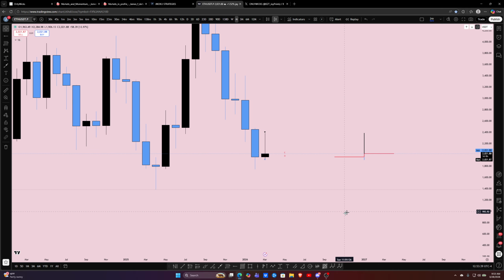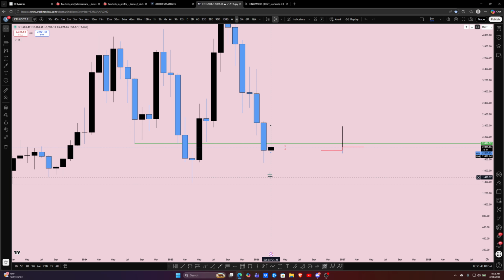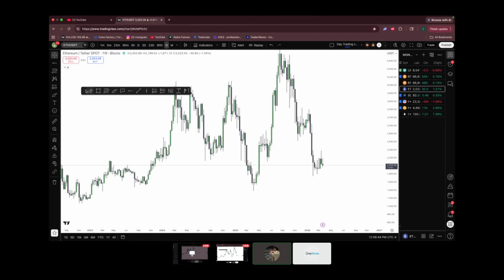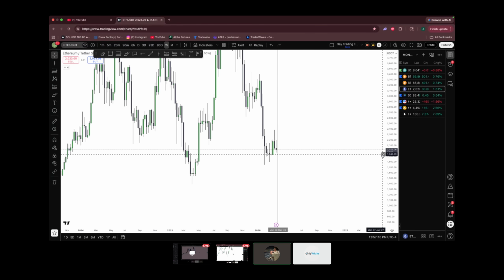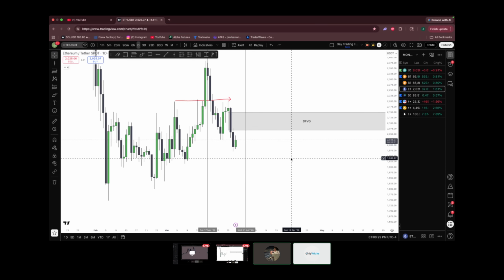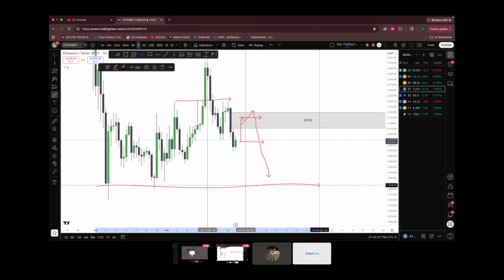Most Traders Will Miss This Q2 Setup (Time Fractal Trading Explained)[watch till the end] .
Most traders watch price.
I watch time and behavior.

ONLYWICKS breaks down market delivery using time fractals and order flow.

Pro Members receive:
• All ONLYWICKS Custom Indicators
• Full Access to the ONLYWICKS App
• Structured education + live sessions
• 20% bitunix fee cash back account.